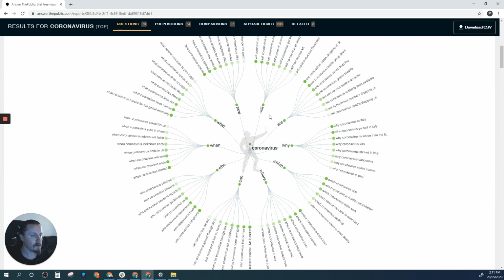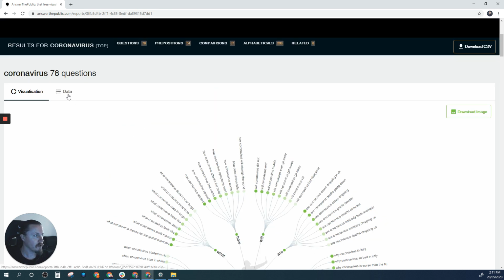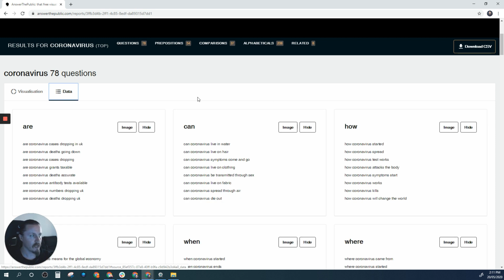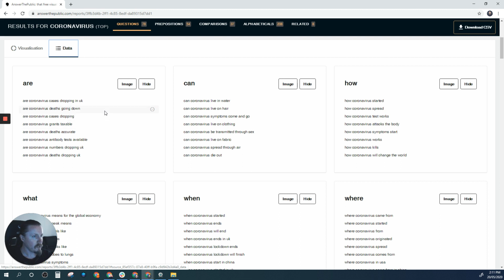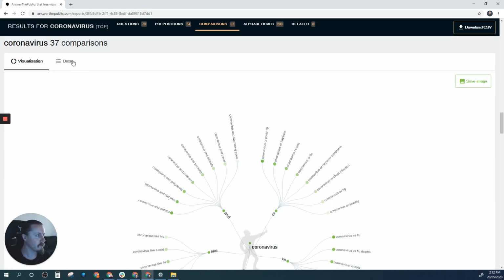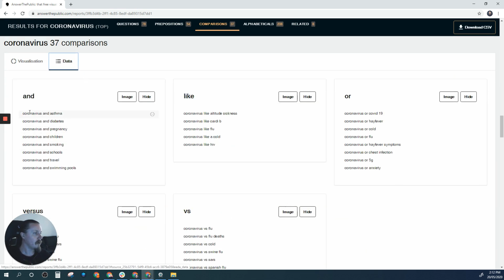How to use Answer the Public to Discover High Volume Content Topics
This video provides a quick demonstration on how to use Answer the Public search engine to uncover search terms and queries people are actually searching for.

This is an amazing free(mium) resource for content topic ideation.

AnswerThePublic listens into autocomplete data from search engines like Google then quickly cranks out every useful phrase and question people are asking around your keyword.

It’s a goldmine of consumer insight you can use to create fresh, ultra-useful content, products and services. The kind your customers really want.